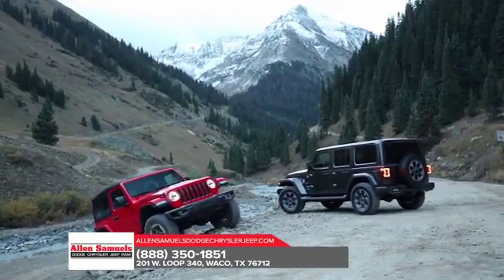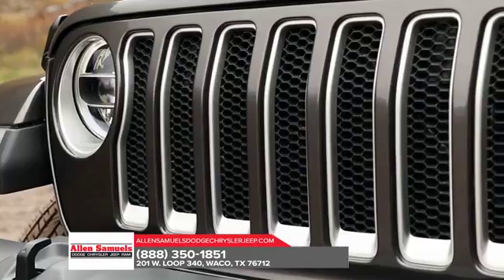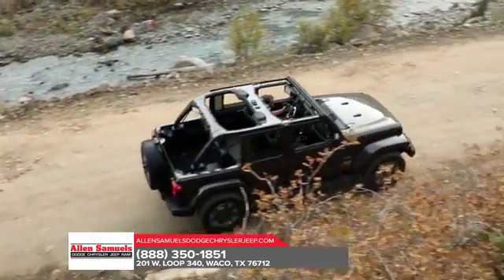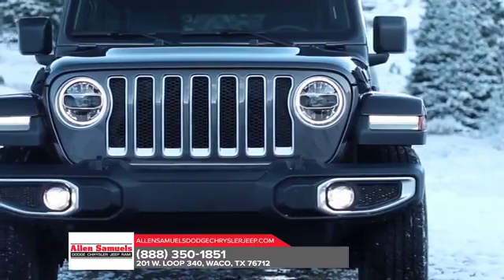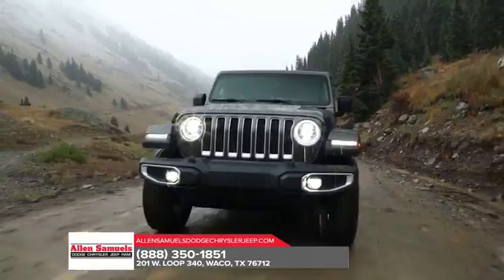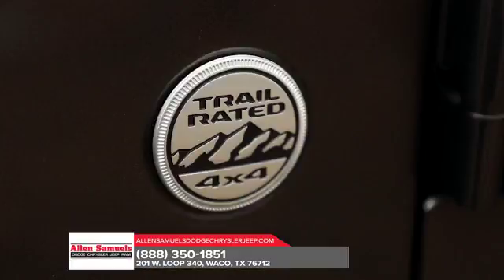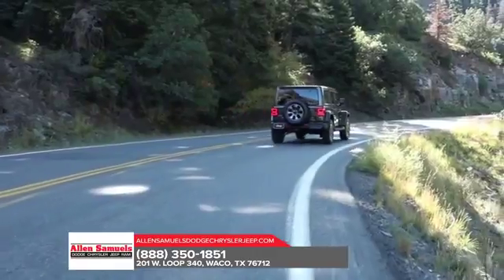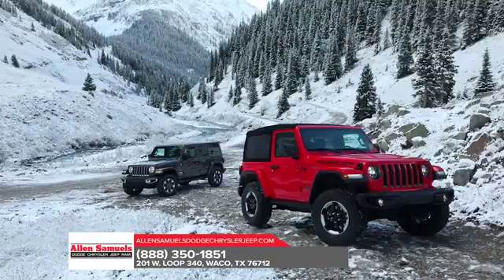2018 Jeep Wrangler JL Lampasas TX | Jeep Wrangler JL Temple TX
2018 Jeep Wrangler JL

Allen Samuels DCJR proudly extends all of their services to residents of Lampasas and Temple, TX. If you are in or around Lampasas or Temple, TX and you are looking for the premier service, selection, and prices on all new or pre-owned vehicle then you need to look no further than Allen Samuels DCJR. The wonderful folks at Allen Samuels DCJR are experts in all things automotive related and are capable of doing whatever needs to be done to get you in a new vehicle today. There may be another dealership in your area, but there is not a better dealership than Allen Samuels DCJR. Do yourself a favor and make the trip over to Allen Samuels DCJR  today to see why we are the premier dealer in the entire area.